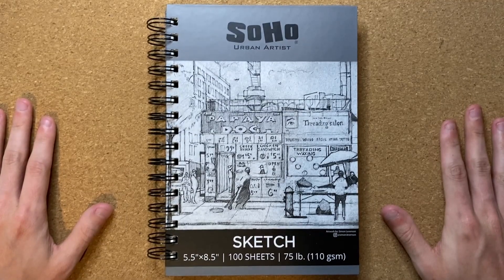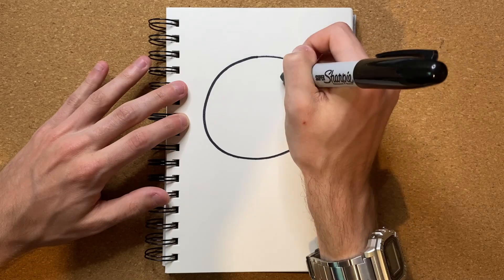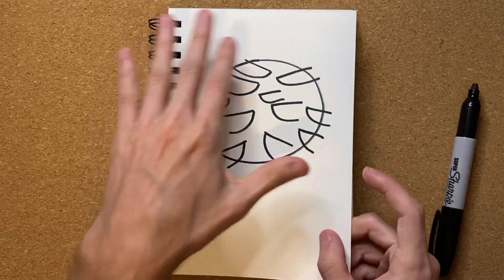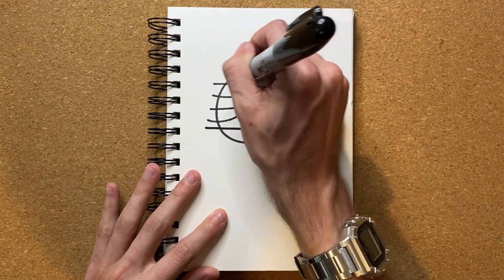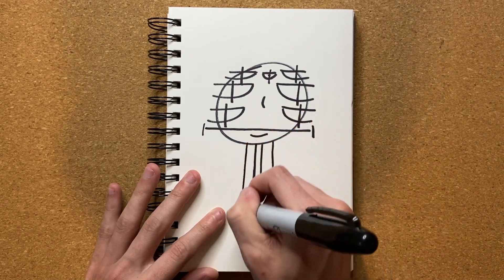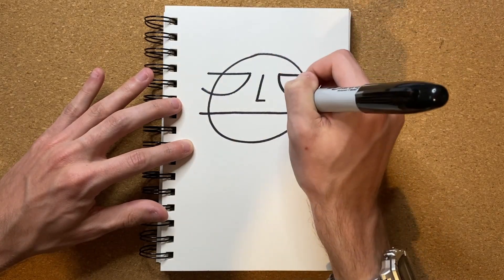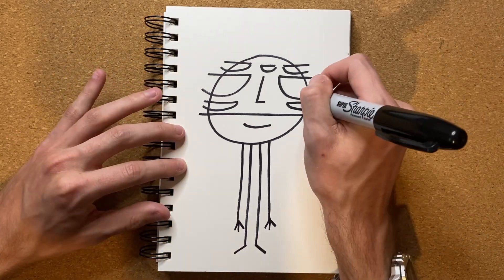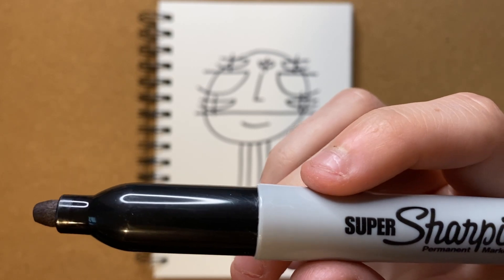Drawing a CIRCLE WITH EYES with a SUPER SHARPIE